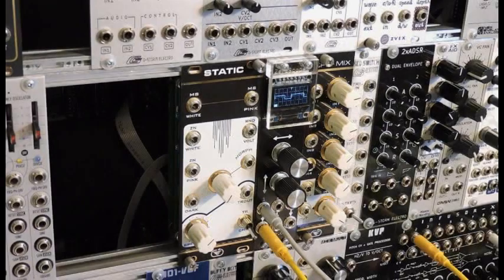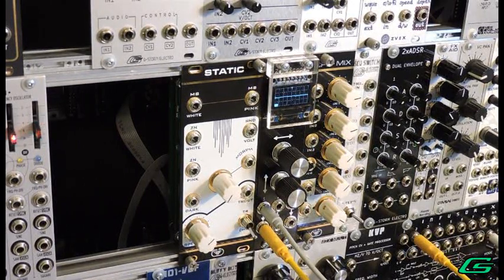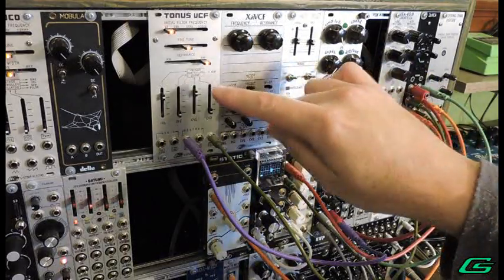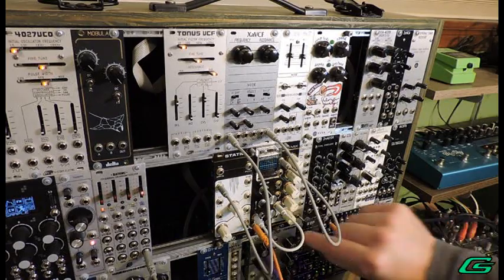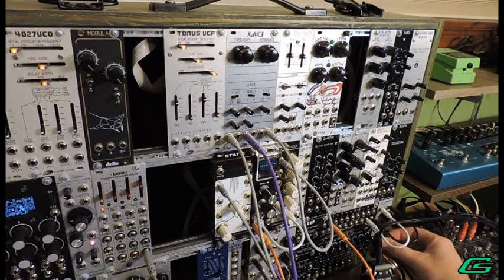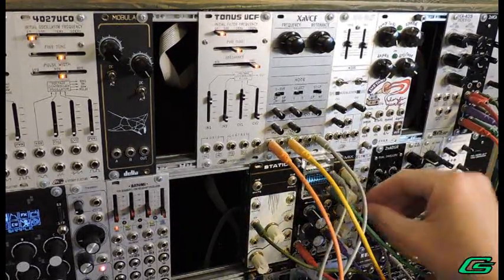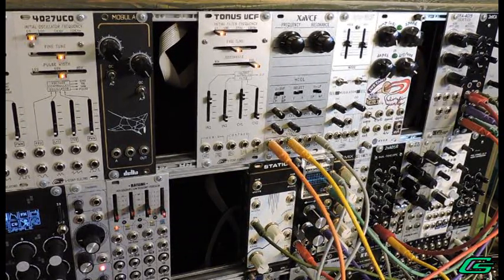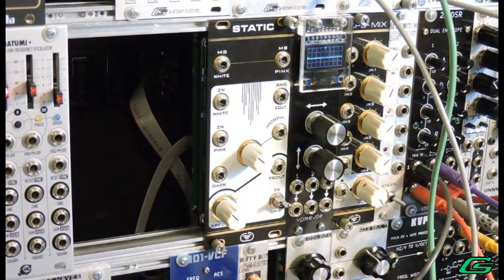Fun With Noise - Static by Feedback Versatile Noise Source [USER REVIEW + Demo] DIY SMD Eurorack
It's back to the synthesis basics: NOISE!
User review of the DIY Static versatile noise source by Feedback electronics.
I'll demo some sounds, give some sound design tips,
And conclude with some brief objective opinions about the module.

Timestamps
0:00 Introduction
3:33 Patch: Snare
5:54 Patch: Wind Machine - S/H + Key Track
9:08 Patch: Noisy Bass
11:16 Patch: Roland-y Percussion
13:23 Concluding Remarks

Recorded direct to Tascam DR-05.
No additional mastering or processing.